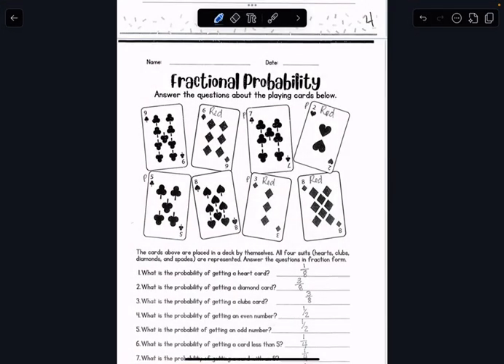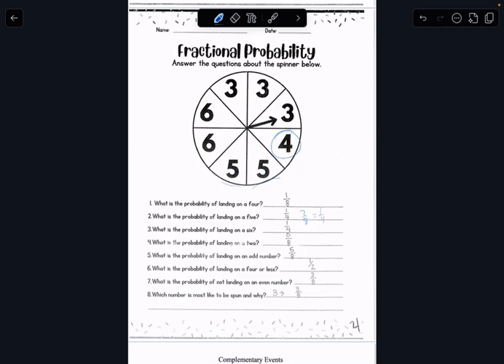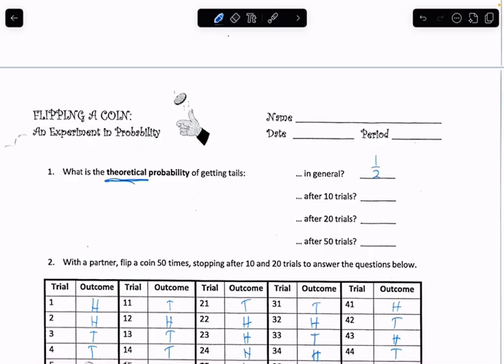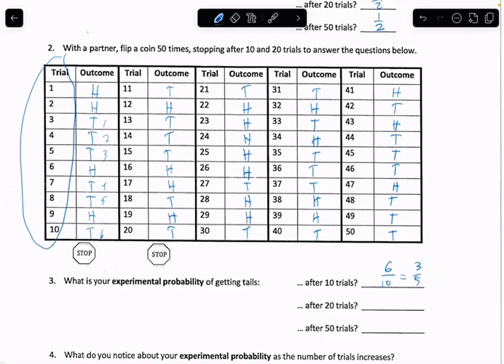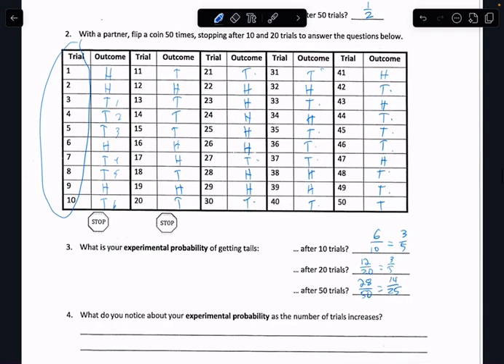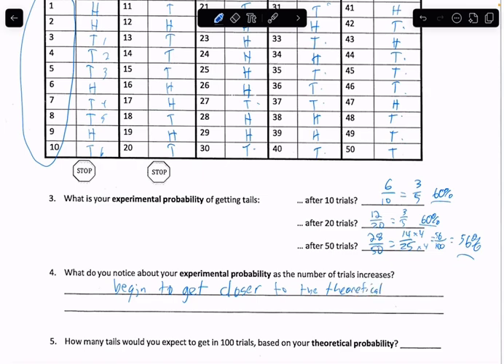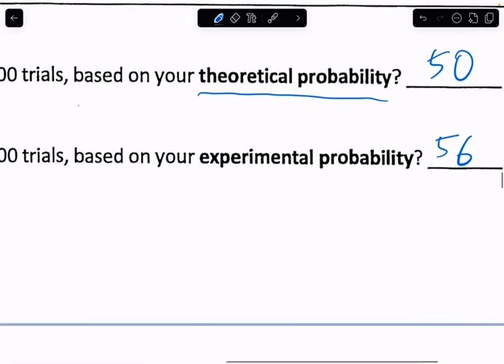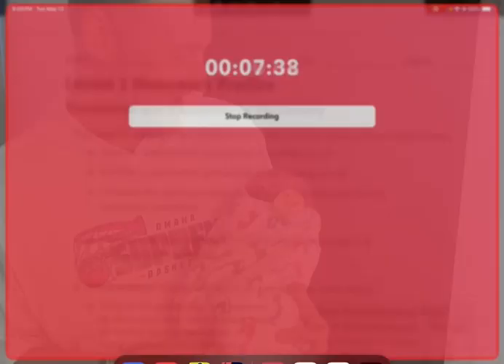Theoretical vs Experimental Probability